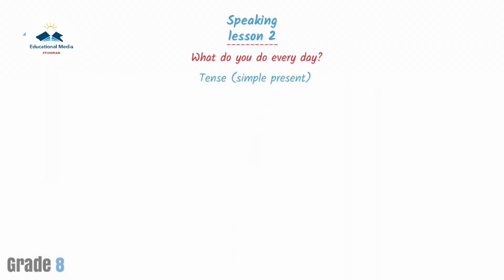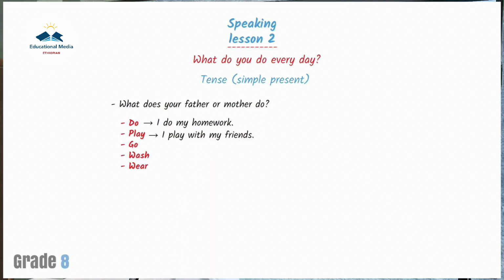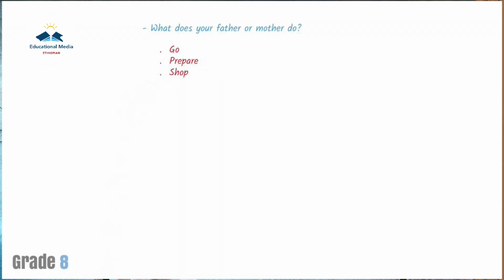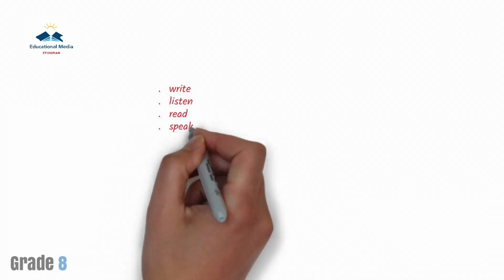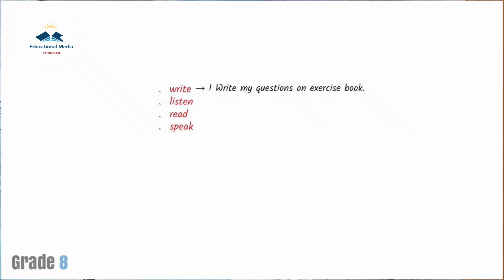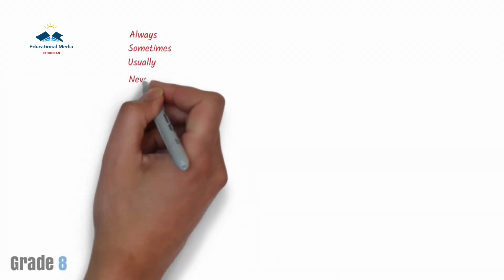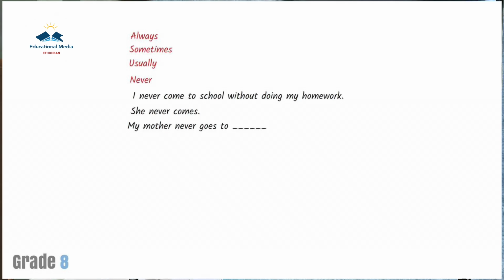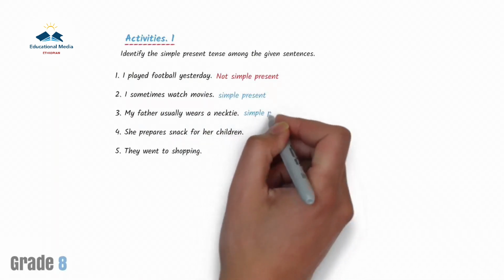Speaking - English For Grade 8 Improve Your English Skills!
Welcome to Addis Ababa Edu Media! In this lesson, we’ll explore key speaking skills for Grade 8 English to help you improve your communication, pronunciation, and fluency. 🎤📖

What you’ll learn:
✅ Essential speaking techniques
✅ How to express ideas clearly
✅ Common conversation topics & practice tips

This video is perfect for middle school students looking to boost their English-speaking confidence!